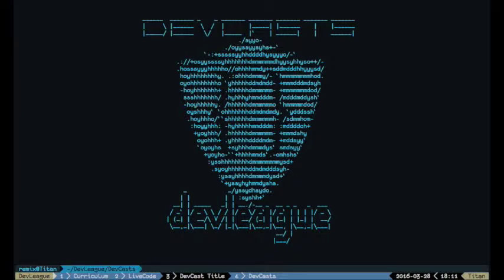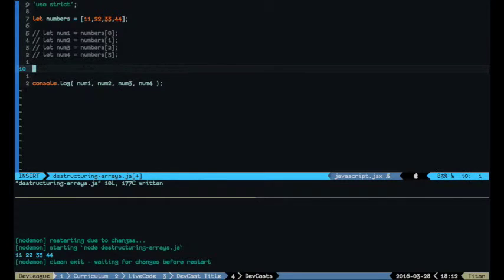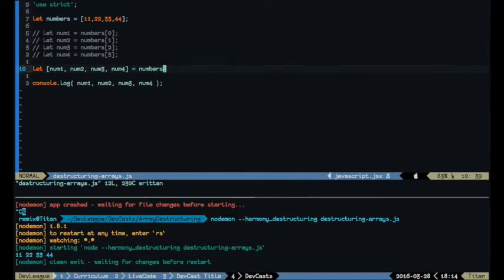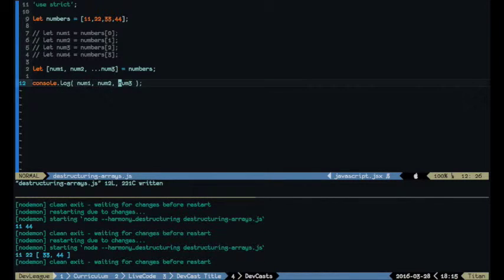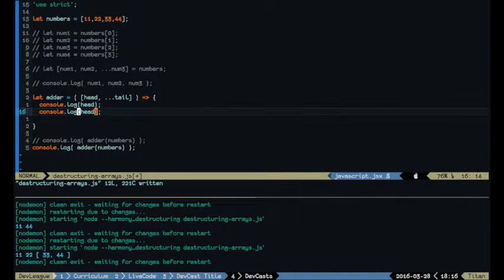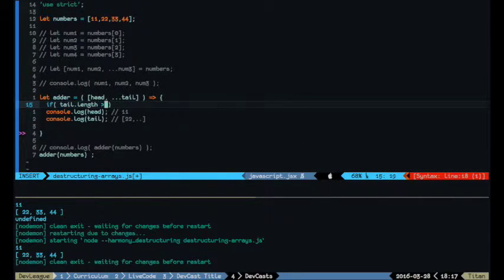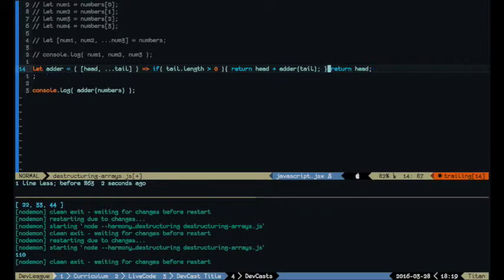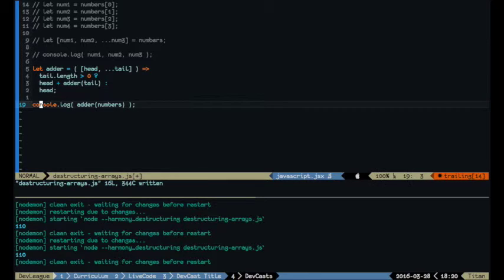DevCasts - Array Destructuring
Quick demonstration and explanation of Array Destructuring in JavaScript.

To use array destructuring in the latest stable nodejs (at least after 4.2) you must enable the --harmony_destructuring flag

example:
node --harmony_destructuring index.js

DevCast presented by
Jon Borgonia -= DevLeague Instructor =-

Intro/Outro BGM : Kubbi - Vitamin B12